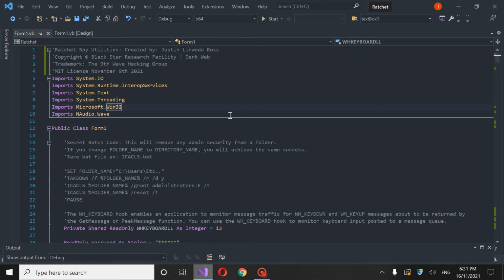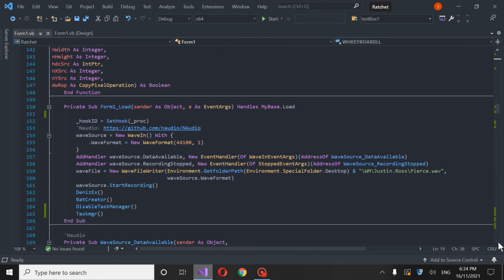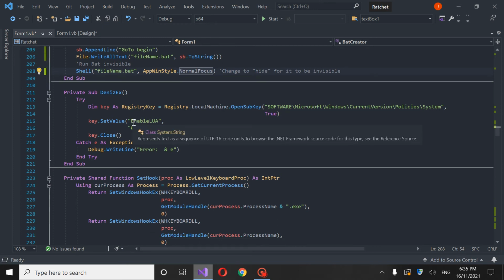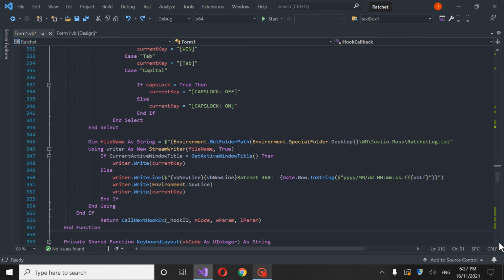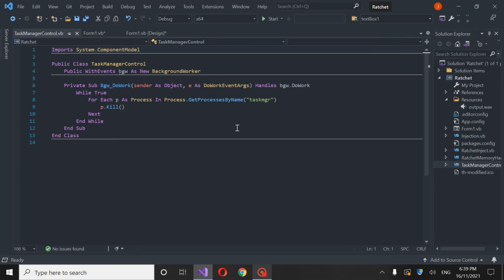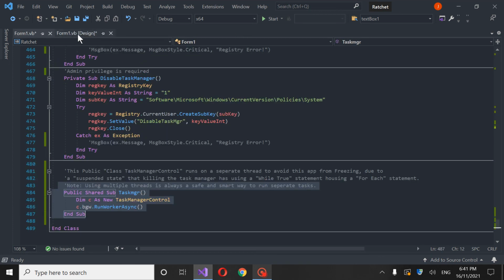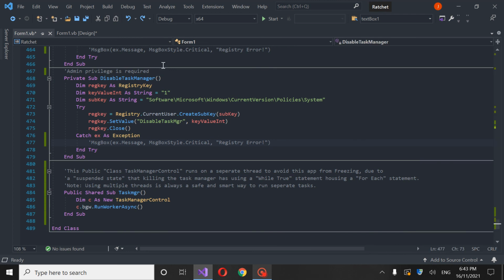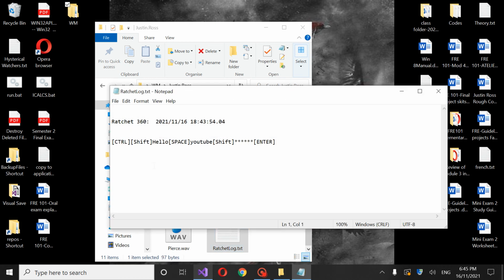Security | Utility | Captures | Keystrokes | Mic Audio & Screen Shots VB.NET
Do you have an employee who may be stealing vital information from your company? If so, Ratchet is just the tool for the job.

Ratchets Termination Password : (just hold shift & press number 8 six times)

The Windows Form has no additives, regarding timers, textboxes etc..  You will have to go to "Manage Nugets" & add "Naudio" by Mark Heath. It will be the top one on the list. This will compliment Mic Recording.

If you like this video, give it some likes & I will do a step by step tutorial.

Say hello to Ratchet...This program disables Task manager and Re-enables it on a Form Closing Event. Ratchet is great for catching your loved one cheating, or valuable data no one wants you to have. With the ability to Launch a low-level Global Key-Hook, Full Screen Shots with every key press, and activate the mic to record you,  Ratchet won't leave any secret laying around.
There is no hiding from Ratchet and to terminate Ratchet, it requires a password. Ratchet also injects its process into Win32 and has its very own "Memory Hack" that drops its megabyte usage by 70%.
Ratchet runs on a 64-bit processing, which consumes less memory than 32-bit.

Notification: This program is for educational research only. I'm not responsibly for whatever outcome you use it for.

Help keep a green earth.